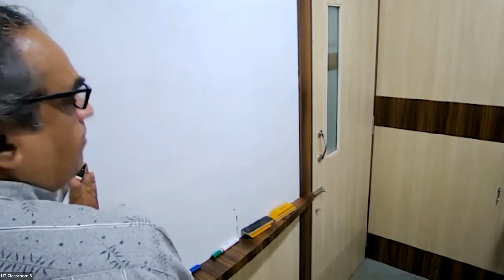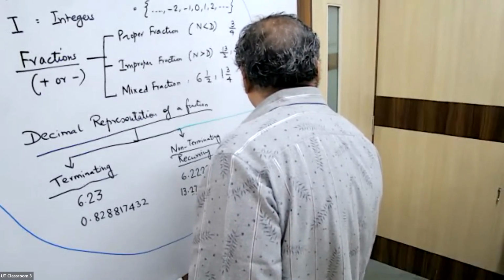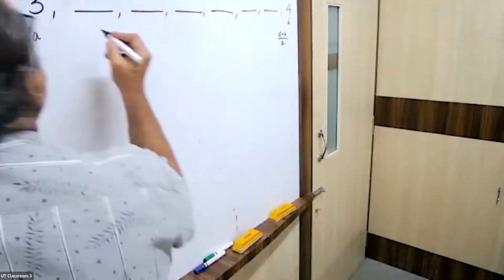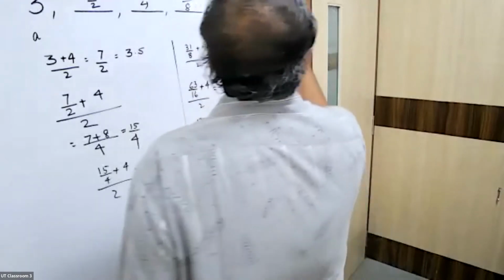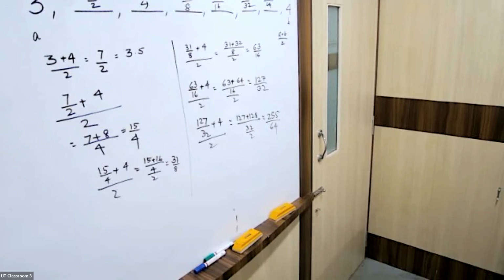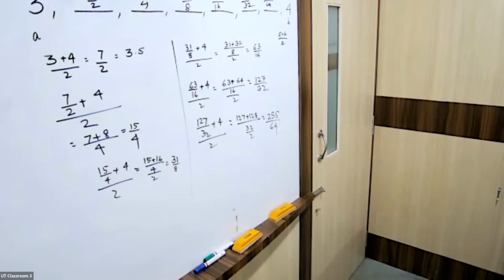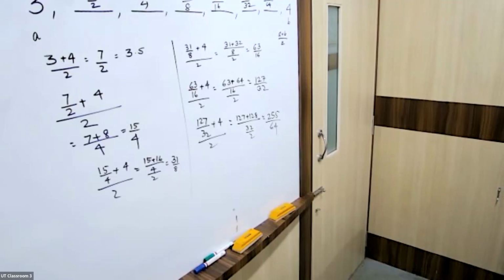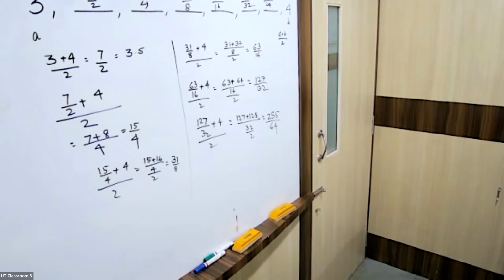KK23 - IX CBSE MATHS MJM 05/04/2022 - Number Systems